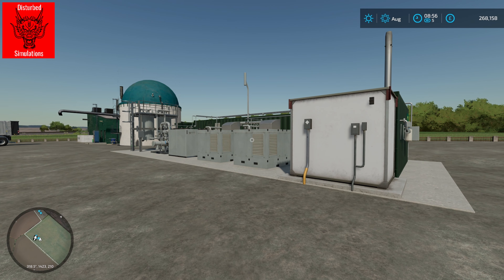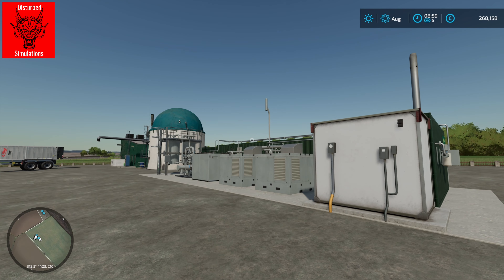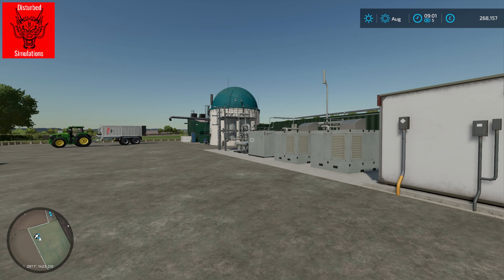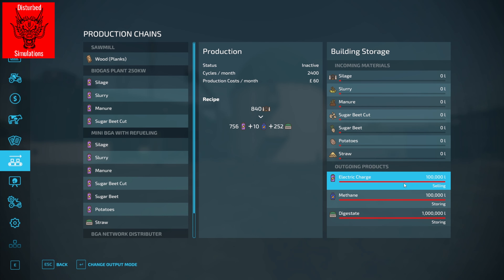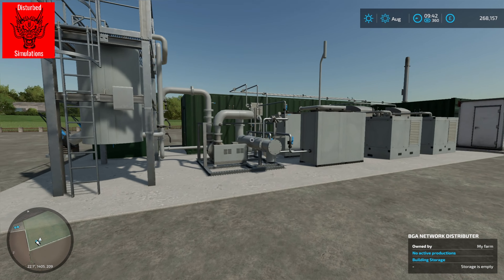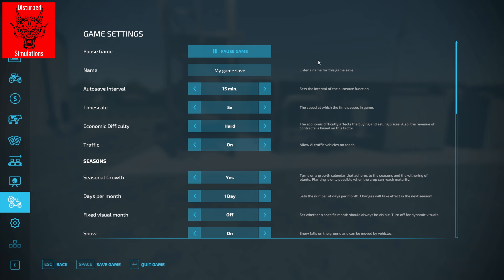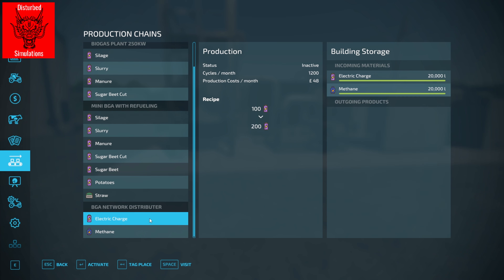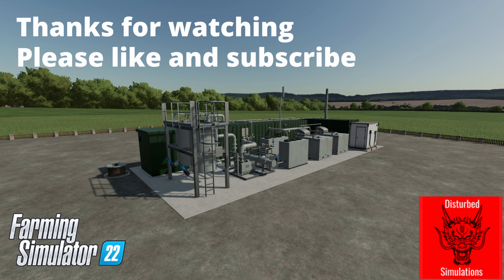BGA Network Distributer - FS22 New mod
Here's a look at my new BGA network distributer